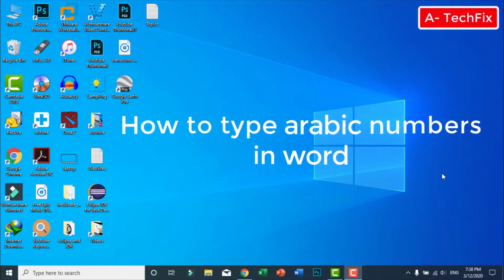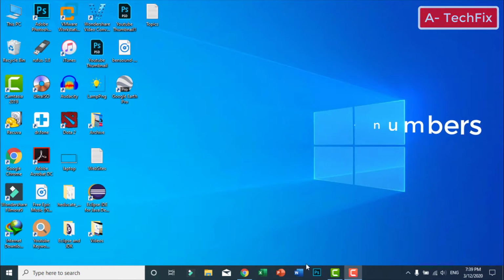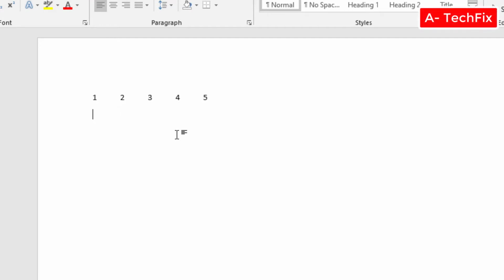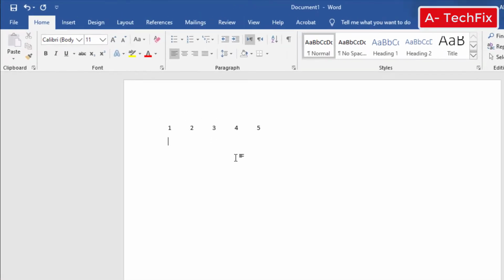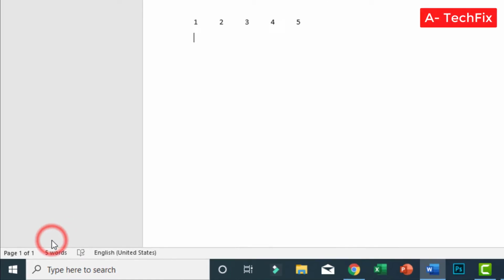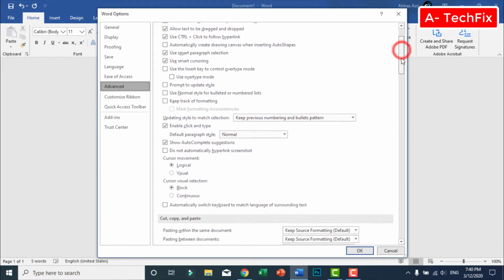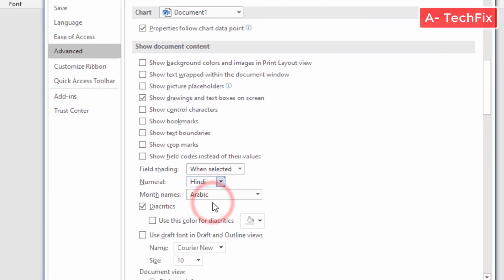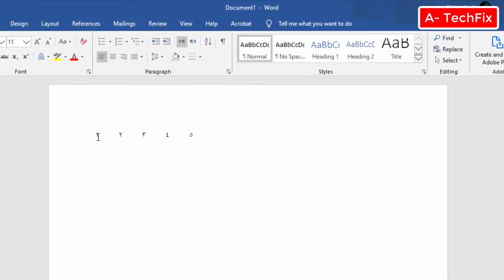How to type arabic numbers in word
Thank you for respecting the terms of this license! How to type arabic numbers in word
In this tutorial i wanna show you how to type arabic numbers in word step by step.